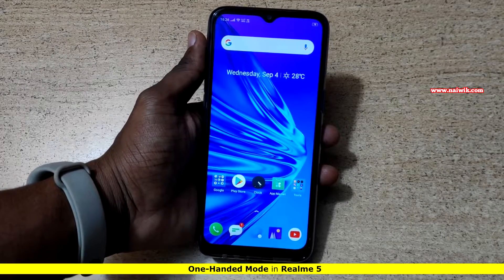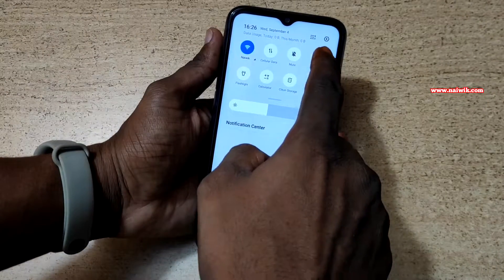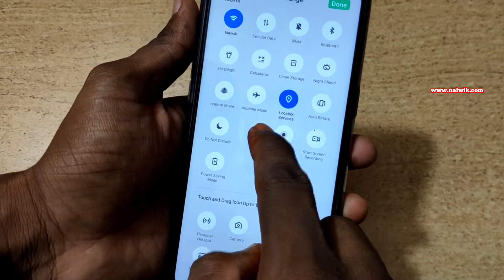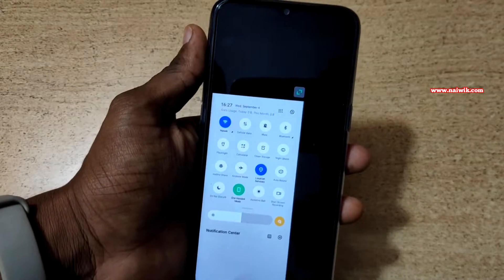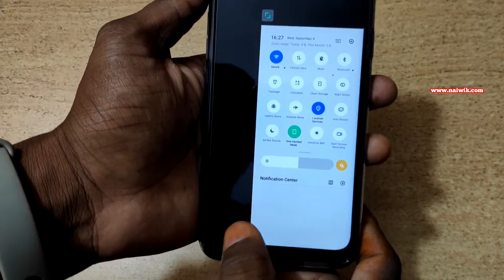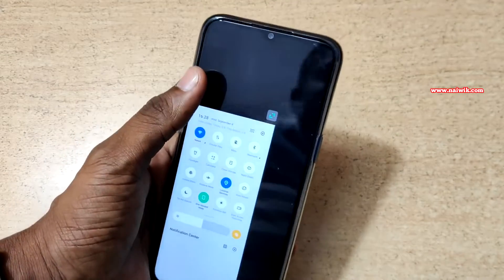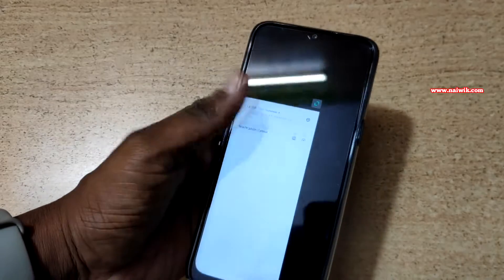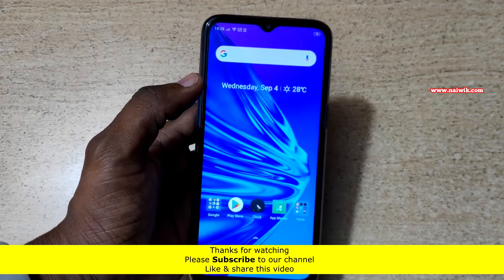One-Handed Mode in Realme 5